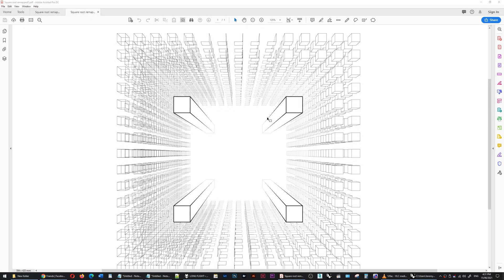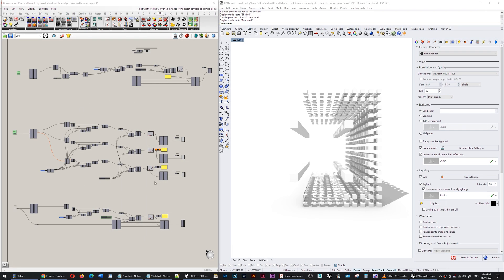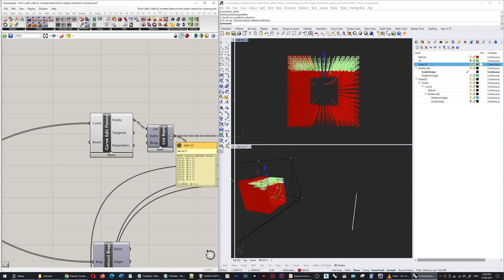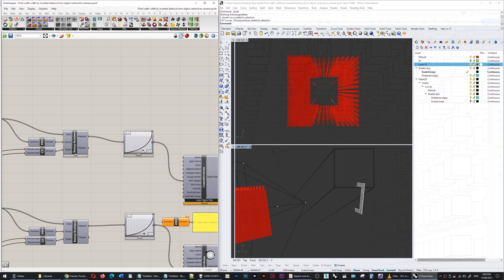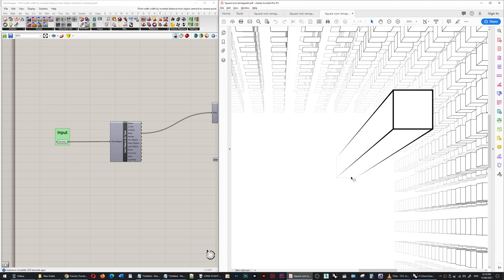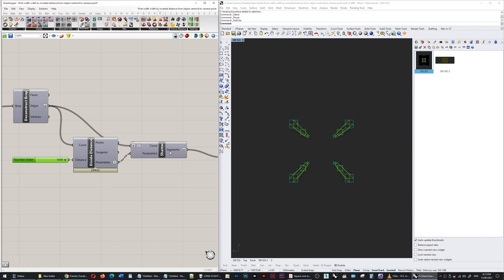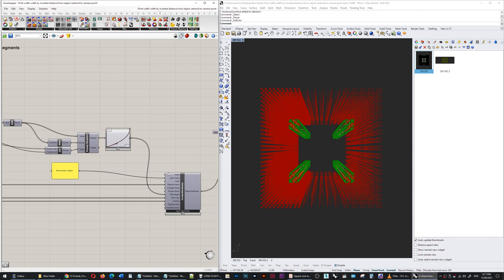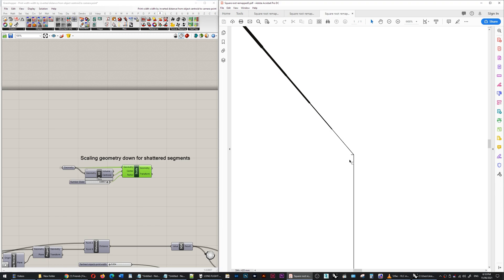Fading Line Thickness | Rhino 7 and Grasshopper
This video looks at ways to make vector line-work appear to recede into the distance using Rhino 7 and Grasshopper.